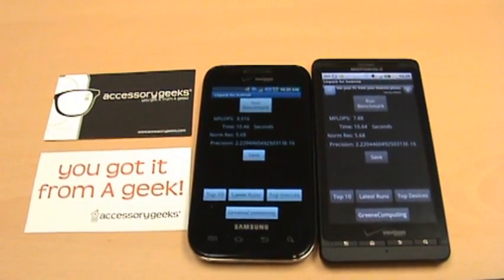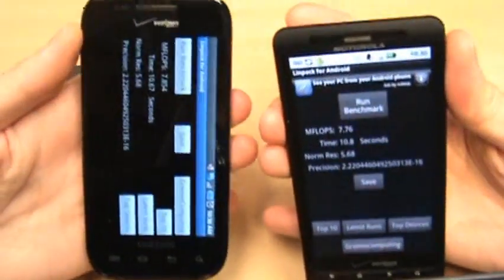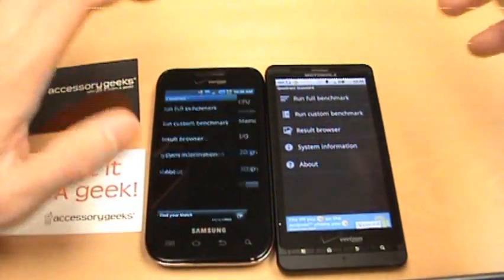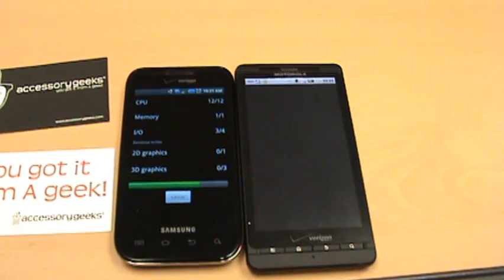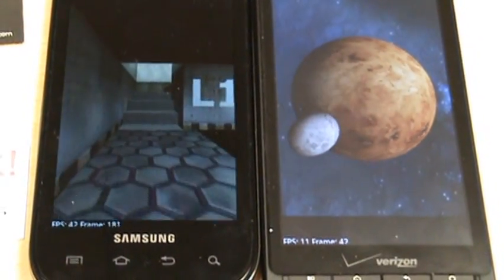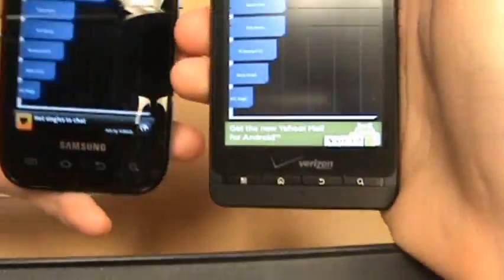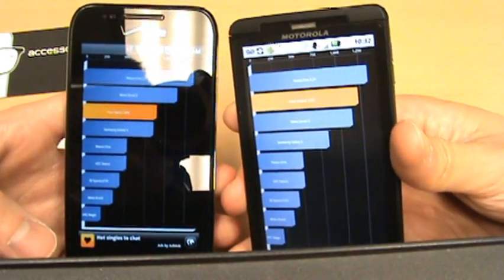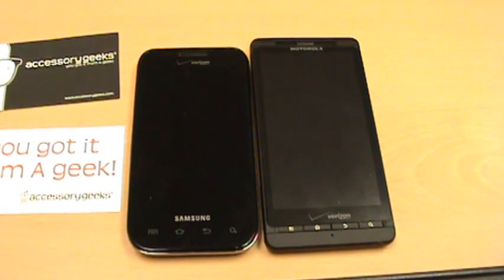Accessory Geeks: Samsung Fascinate vs Droid X benchmark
Samsung Fascinate vs Samsung Epic benchmark video
The Geeks here at Accessory Geeks are back with another benchmark shootout.  We take the Samsung Fascinate and put it up against the Motoroloa Droid X. Both phones have 1GHZ processors.  The Fascinate utilizes Samsung's Hummingbird processor, while  the Droid X uses the TI OMAP 3630.  Both have integrated GPUs and are based of the ARM Cortex A8 architecture.  We found in real-world use, the Hummingbird powered Epic delivered smoother and faster performance than the Droid X.  We used Linkpack and Quadrant Standard to run our benchmarks.  The Fascinate yielded slightly more megaflops than the Droid X.  In Quadrant Standard the Droid X received a higher score, though like the Samsung Epic the Fascinate yielded better 3D performance with a higher FPS.  We noticed that the Fascinate took a long time to process the read/write test.  This may be a symptom of the purported lag on the Fascinate by many on the blogosphere.